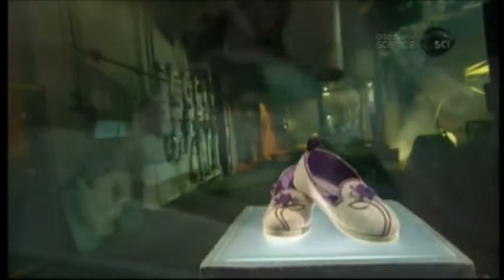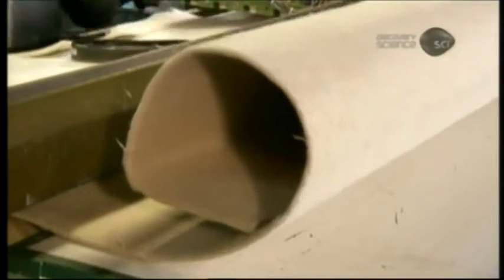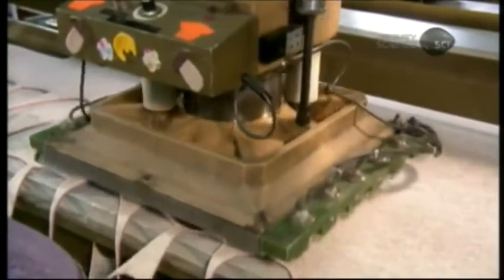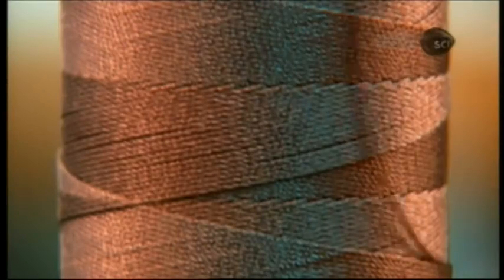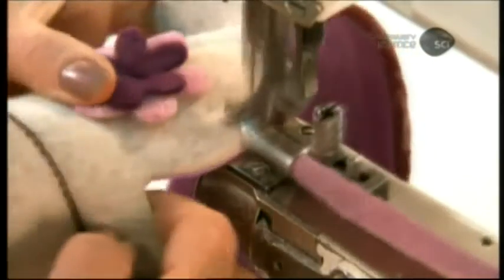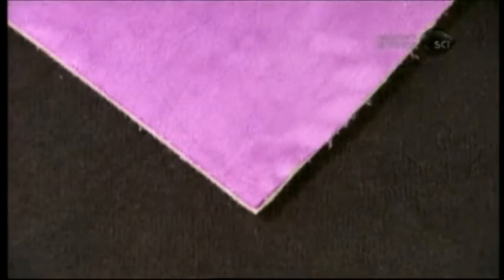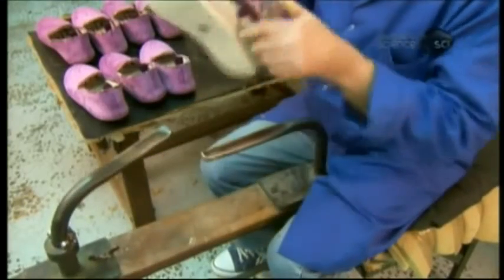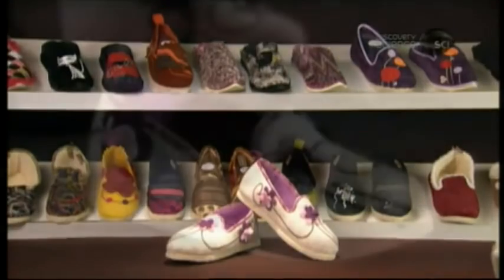How It s Made Slippers